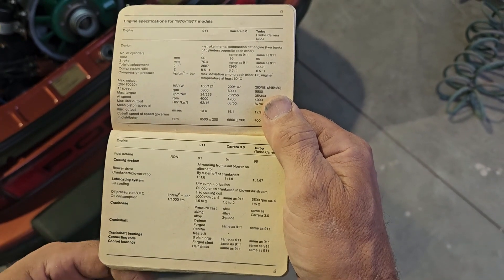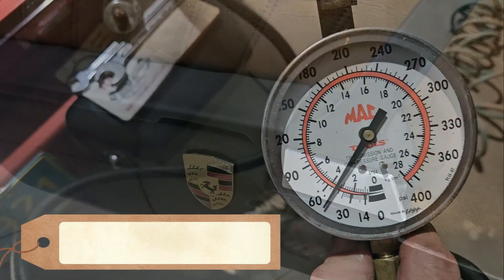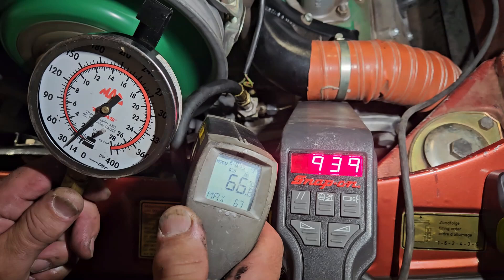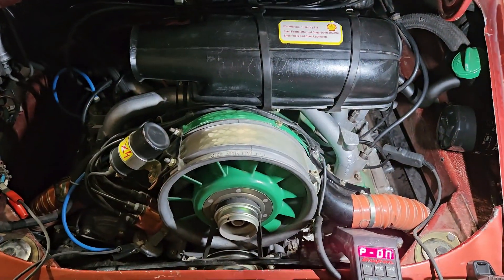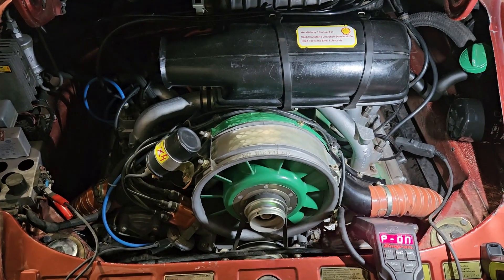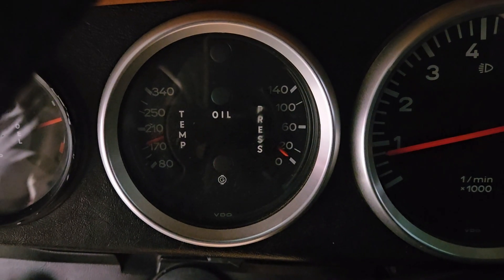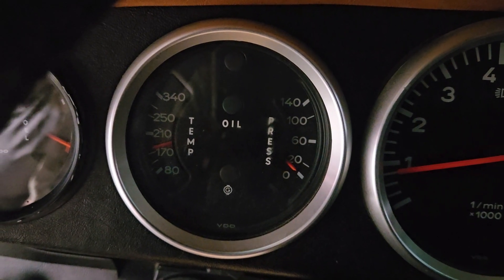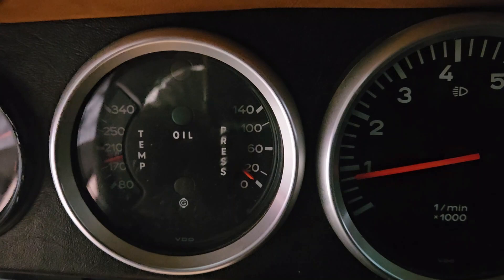Oil Gauge Vs. Oil Pressure. Should we be concerned?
Old Porsche cars are notorious for having vague oil pressure gauge readings. In this video, we look at gauge versus actual oil pressure. Both cold and hot engine running the gauge is not a true representation of actual pressure. As long at the gauge moves is what we are looking for.
For us the oil pressure light is the key, if this comes on while driving, stop your car and tow it to your mechanic.